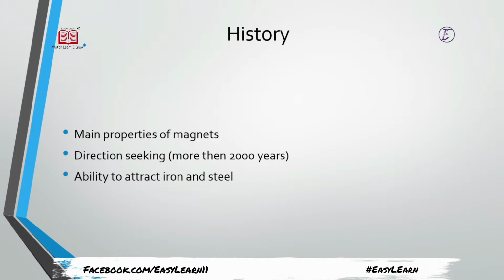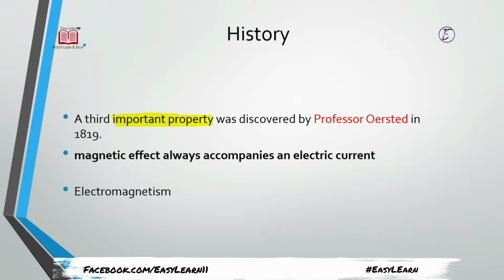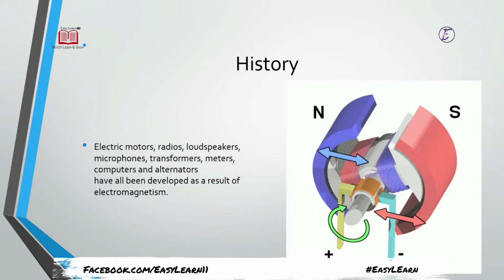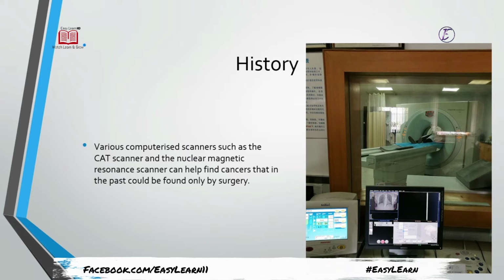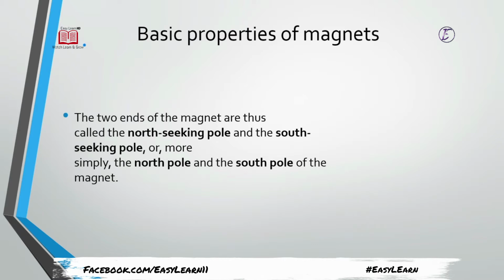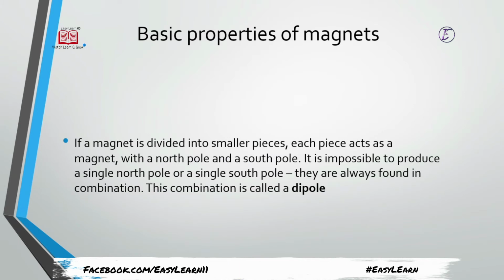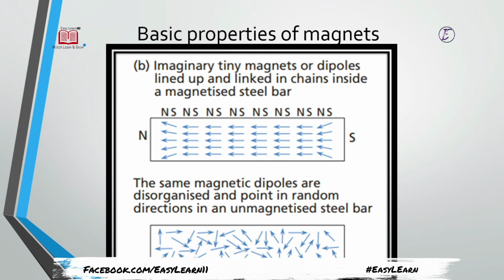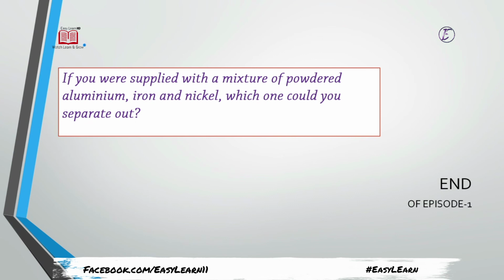Introduction to Electronics S#4 E#1 English -Magnet Introduction | CC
Easy Learn is ready to open third year with "Introduction to Electronics" season-4.
Separate playlists will be created for English and Urdu versions.
All the topics selected for this series are general and different from previous seasons.
Starting with the introduction of Magnetism the story begins.